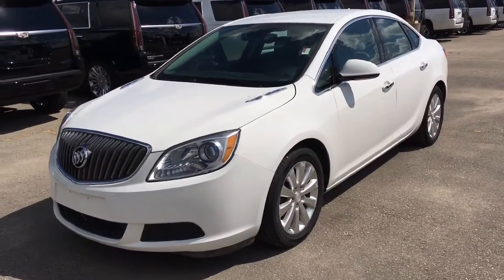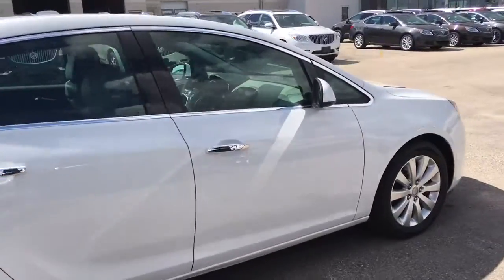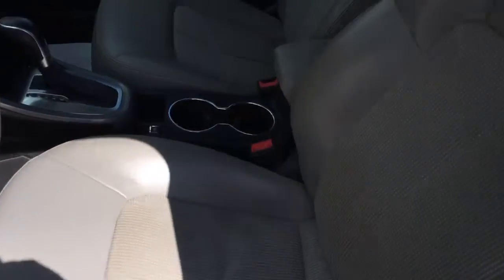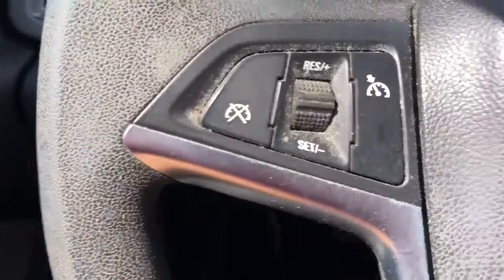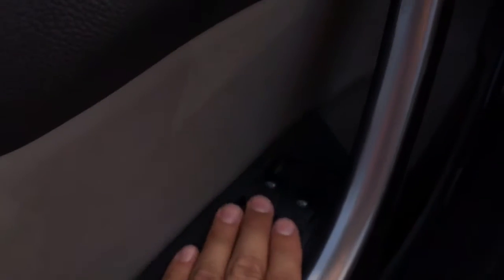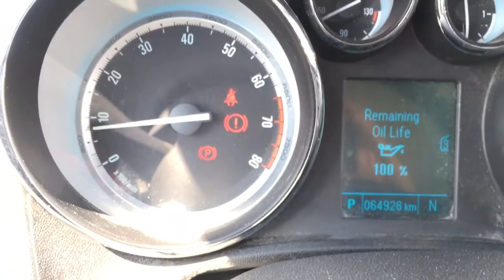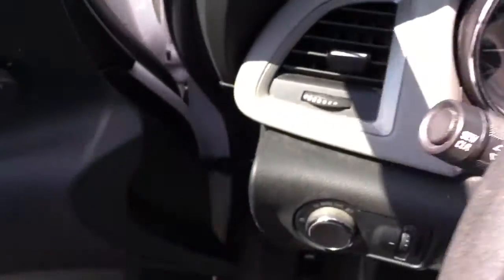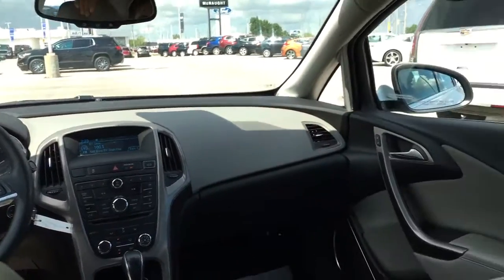2013 Buick Verano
Here we have our 2013 Buick Verano in a gorgeous White. Purchased here, we know this car very well and have taken exceptional care of it by having it in for regular scheduled maintenance. Fully loaded with leather seating, cruise control, hands free calling, OnStar, and just under 65,000 km's, this Verano is ready for a new home. Backed by GM's Certified Pre-Owned program, this vehicle has recevied the best reconditioning possible which includes a 150+ point inspection. Stop by McNaught Cadillac Buick GMC for a test-drive in this white beauty today! (1717 Waverley Street)